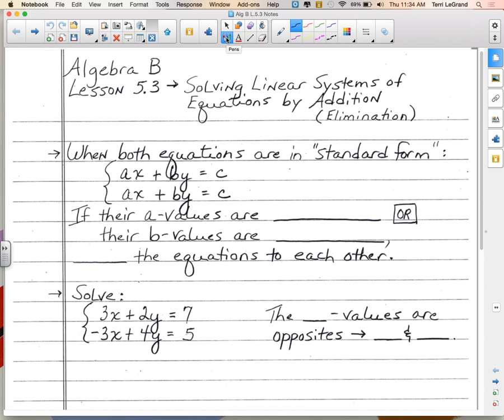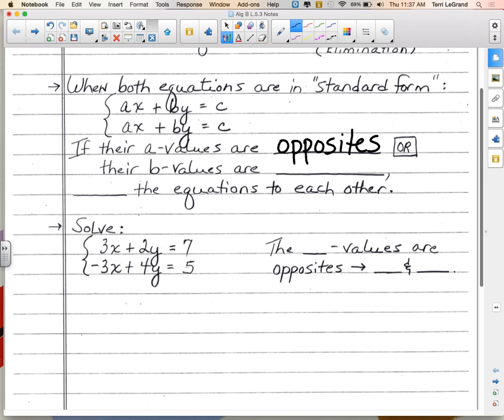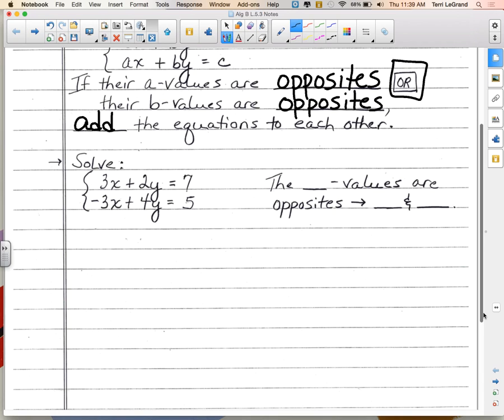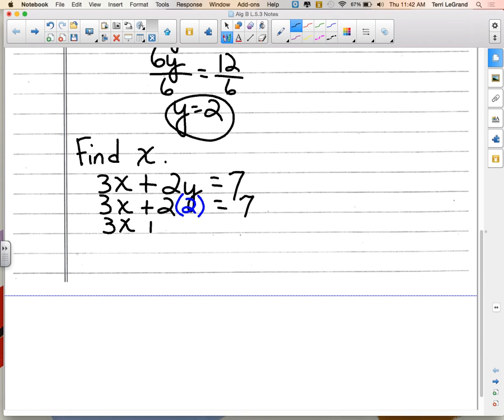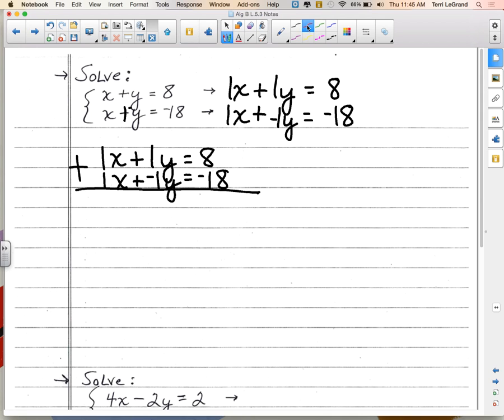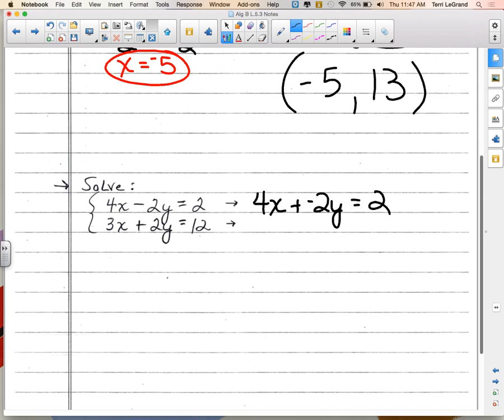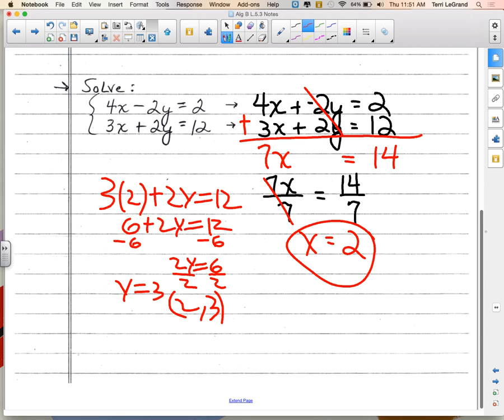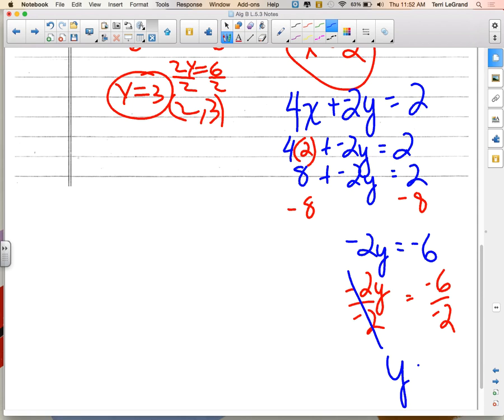Alg B 5.3 Notes Recording